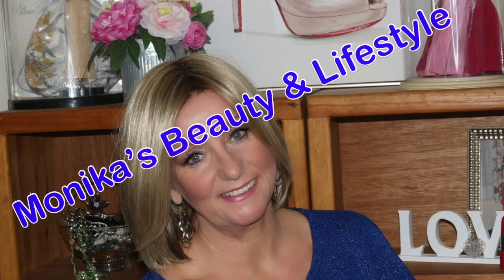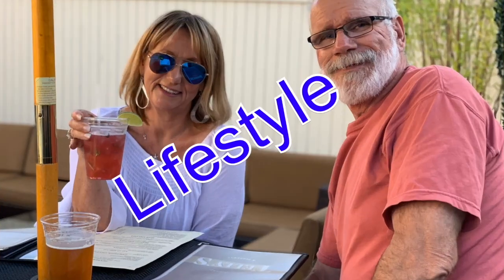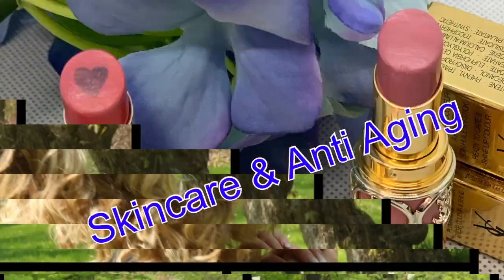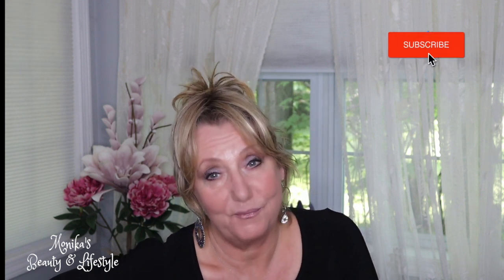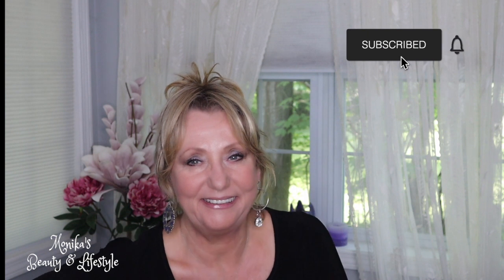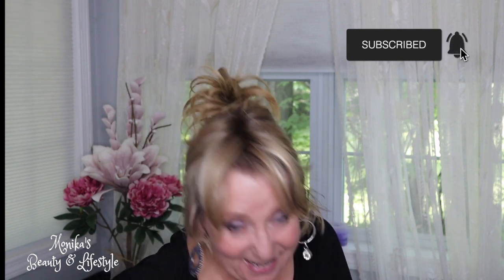Beauty and Skincare Empties | July 2021 | Monika's Beauty & Lifestyle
I have a basket full of Beauty and Skincare Empties that I am sharing with you in this Empties video.  I think empties are very telling and while I don't do many empties type videos because it takes me a while use up my products, I have some empties that I totally love.

 @Marlene Fab & Glam Over 50

👠 Empties Mentioned 👠
Truth Treatment: Use Marlene's code Marlene20 to save 20% on your purchase. This code can be used unlimited times
No7 Protect and Perfect
Big Sexy Powder
QMS Eye Cream
L'orel Root Spray
Sweet Spot
Walmart CreaVe
Walmart Equate Rounds
Walmart Body Wash
Walmart NYX setting spray
Walmart Equate Hair Regrowth

Colour Pop Stone Cold
Flower Beauty- Light Illusion Perfecting Powder